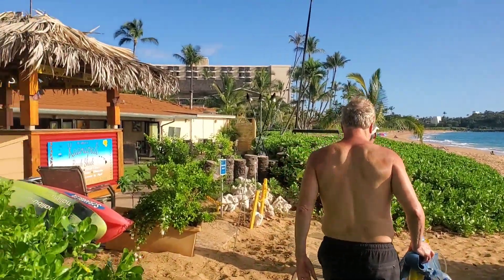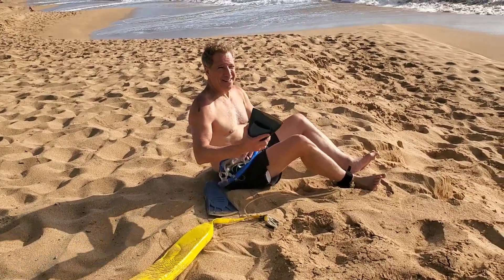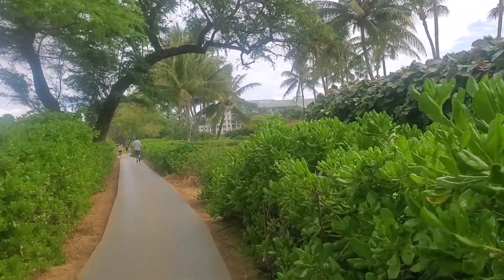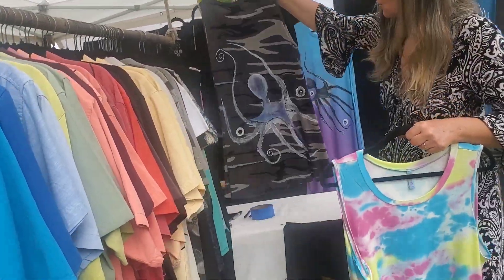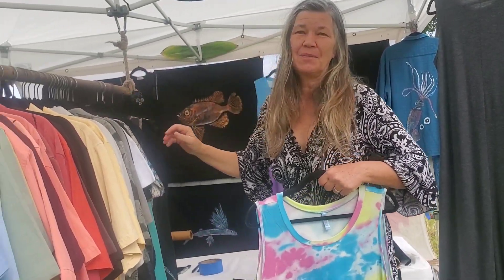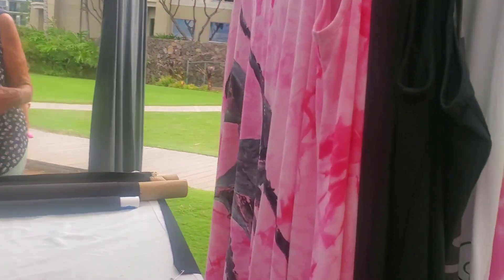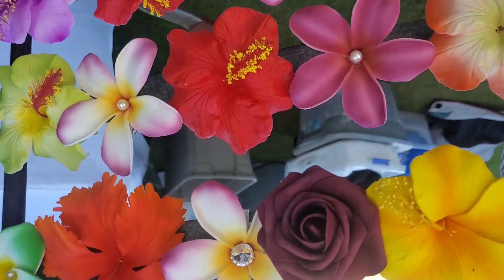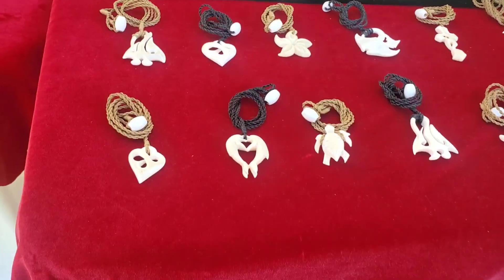Local Hawaiin, how she made a real fish printing to create this amazing design.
Thursday and Friday this beautiful Kaanapli beach open to local vendors show casing their talent & hand made products. Lots of different exotic displays like  wood art carvings, hawaiin clothing, jewelry, and many others. One of the place I like in particular is the primitive hawaiin store. Nurin the local owner pride her creation which is fish printing. Please watch and see her amazing creation. I like supporting the locals because it's made with love and passion.